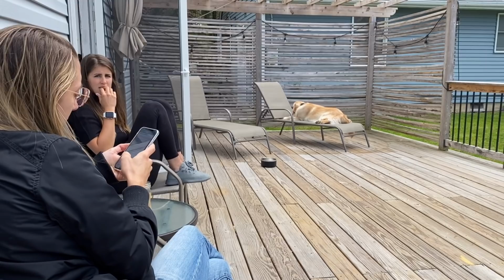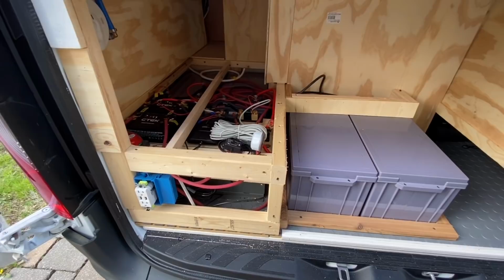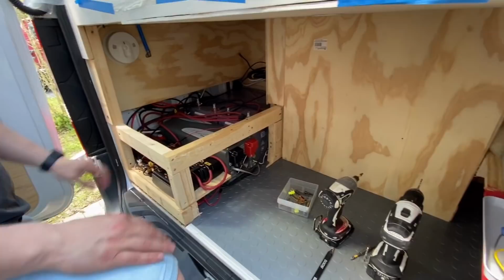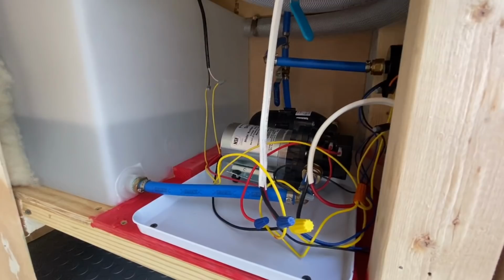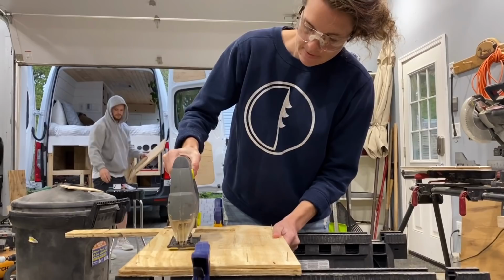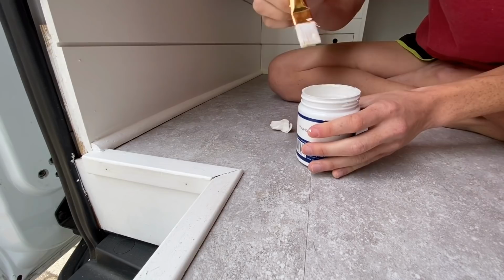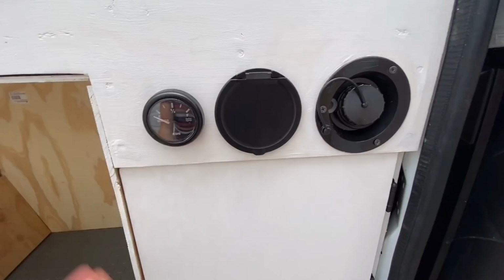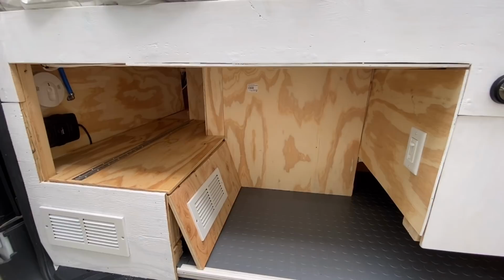Week 19 | We're Changing Our Van!? Electrical, Plumbing, & more.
Hi Friends!

Big news this week as we're spending time with Frank Design Company working on some changes with our van!

Want to help fund our travels? and scroll to the "Donate" button.

For our full(ish) list of ITEMS USED IN OUR BUILD, click this link!

QUICK LINKS for our favorite Social Distancing Items:

7 Wonders Board Game
Full Bloom World Map Puzzle
Puzzle Mat
Photosynthesis Board Game
Pass The Pigs
Nintendo Switch
Power Bank
Little Fires Everywhere

Huge thanks to Frank Design Company for bringing our vision to life with this amazing build.

Be sure to check us out on Instagram, where we post daily updates: